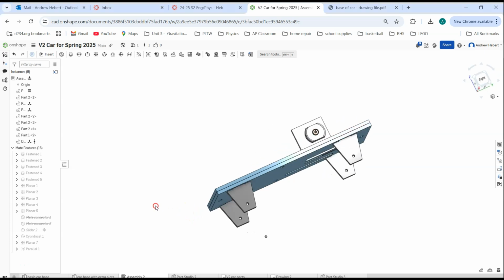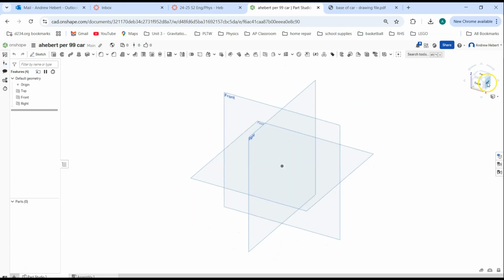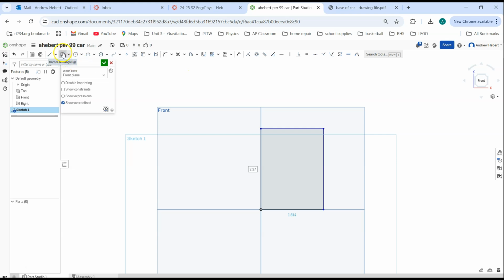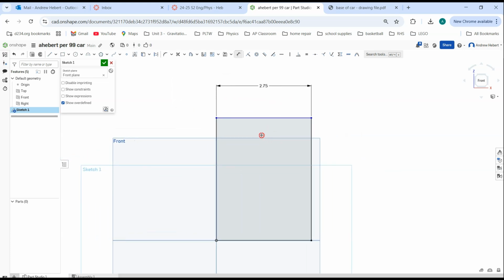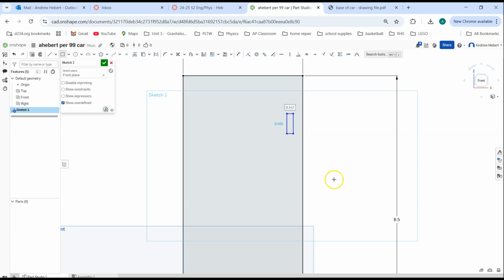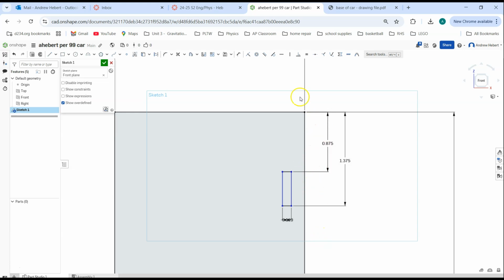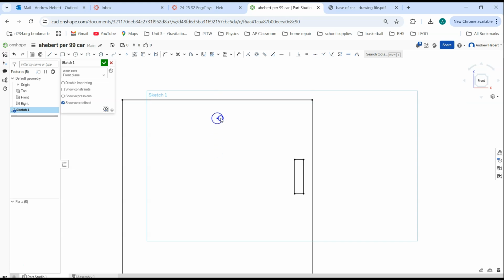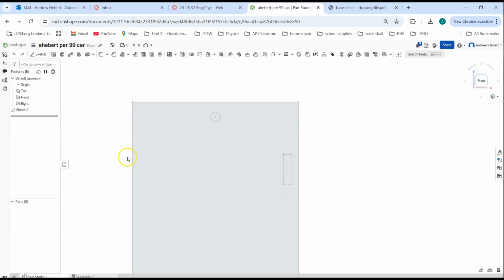Base of Car